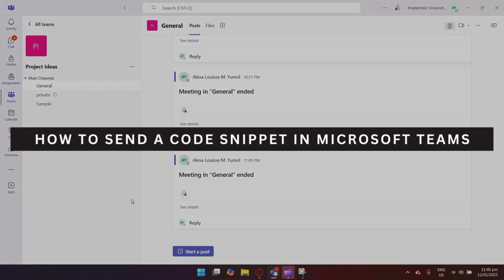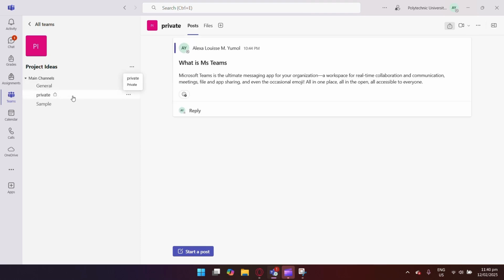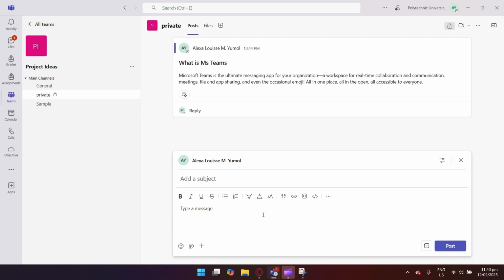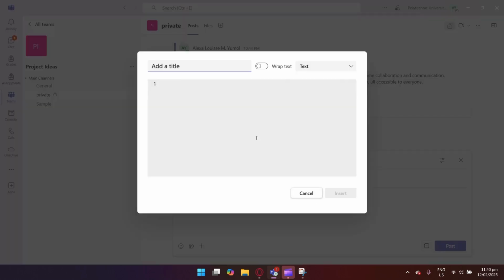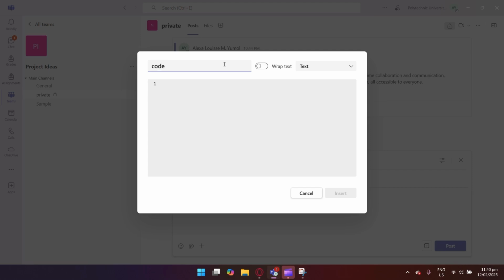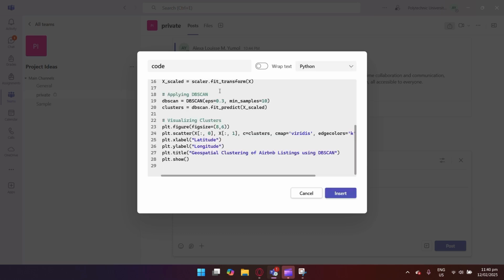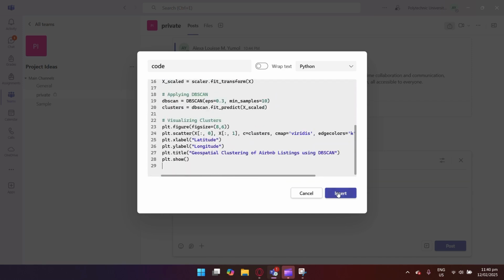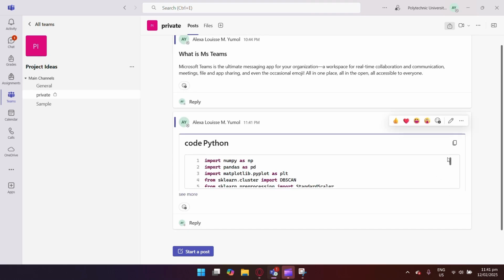How to Send a Code Snippet in MS Teams | Microsoft Teams Tutorial (2027)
Want to share code in MS Teams? This tutorial will guide you through sending a code snippet in MS Teams, perfect for developers or teams working on technical projects. I'll show you how to format and share code effectively.

In this tutorial, you'll learn:
Step-by-step instructions to send a code snippet in MS Teams.
Tips for formatting code for readability.

Share code seamlessly—follow these steps to send a code snippet in MS Teams today!